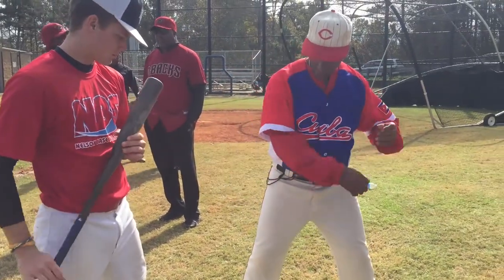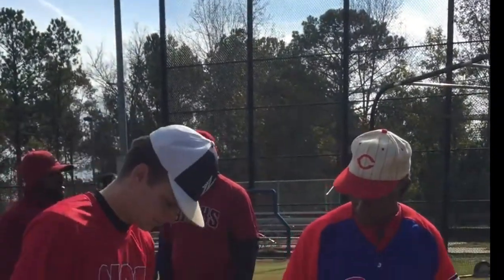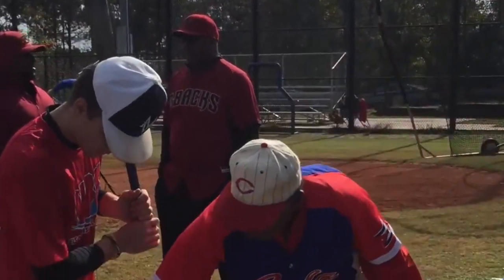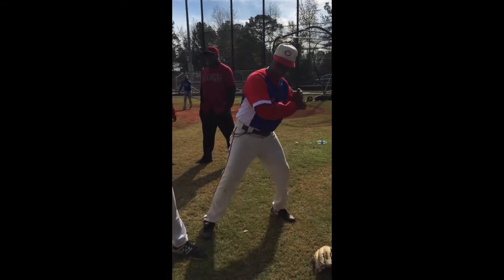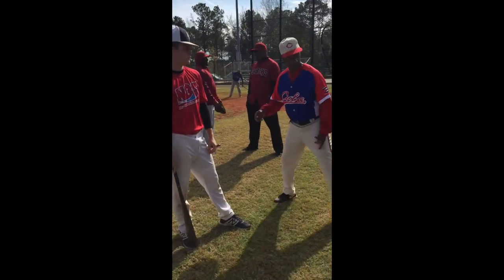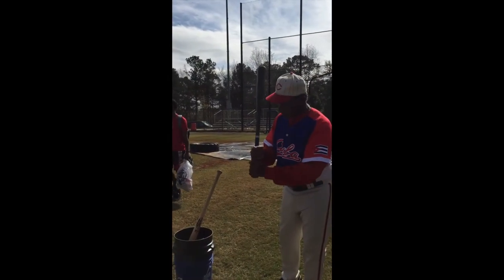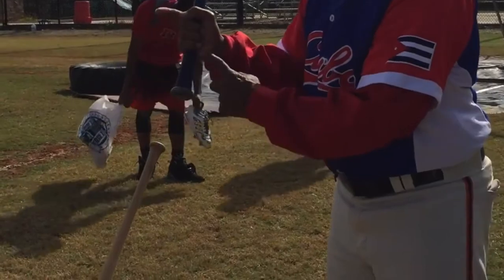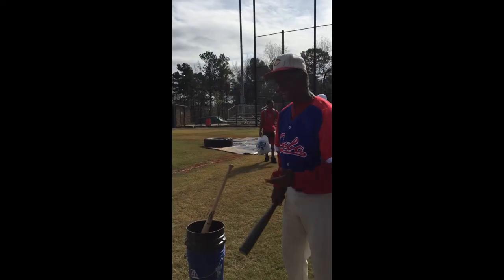"SOMEONE WILL PAY YOU ONE DAY!" Bert Strane Baseball Hitting Lesson in Cuba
Bert Strane doing what he loves most, sharing his baseball wisdom with a young player.